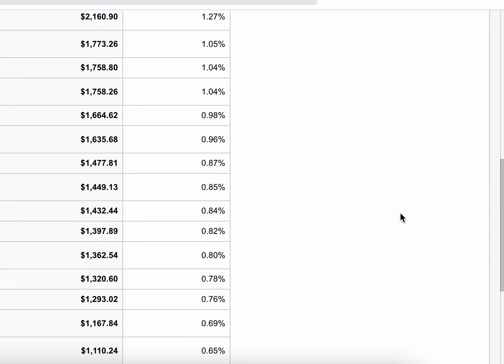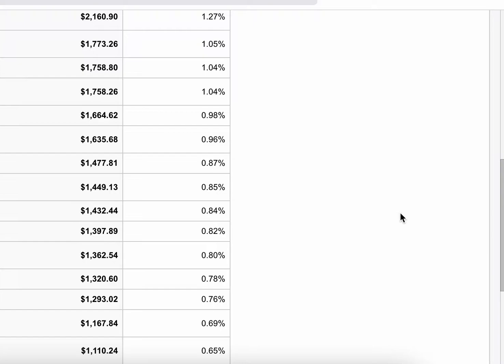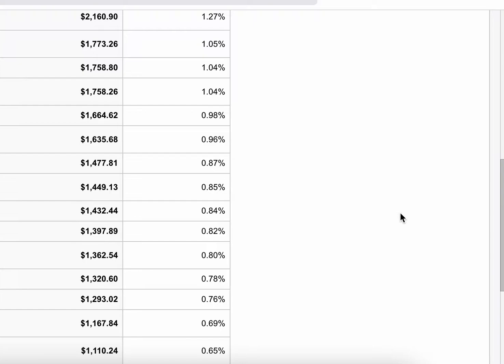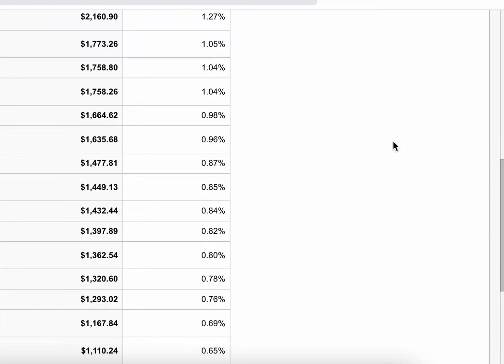The $100,000 Blueprint To Scale Your Taboola Adsense Business - Part 3